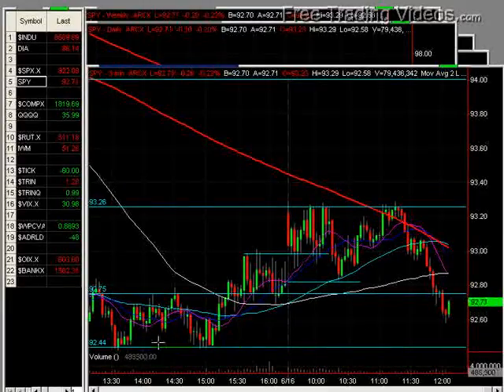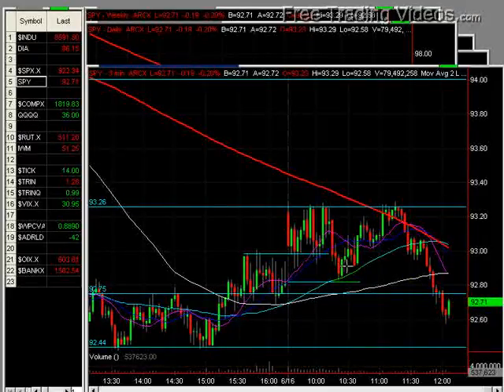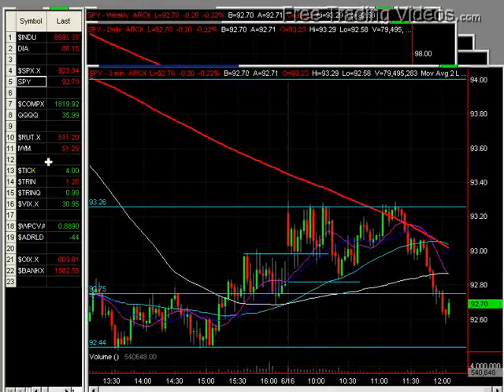June 16, 2009 FTV Noon Report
Hi all,

Wow...what a morning.  Classic consolidation with mixed market internals.  We are now giving way a bit as broad markets fall under a bit more pressure seeking out yesterday's low.  Watch the next swing high in this area for a sentiment read.

Trade well,

Matador : )